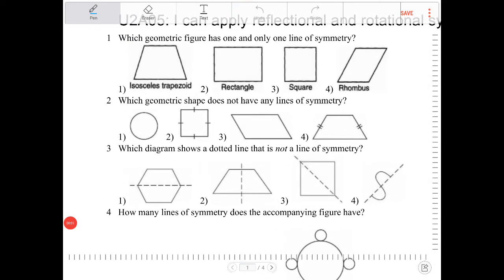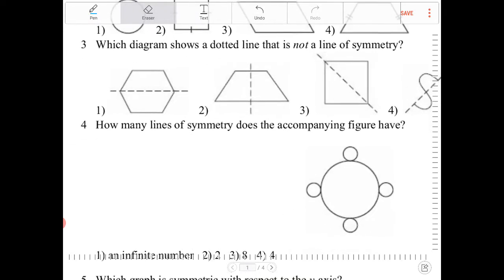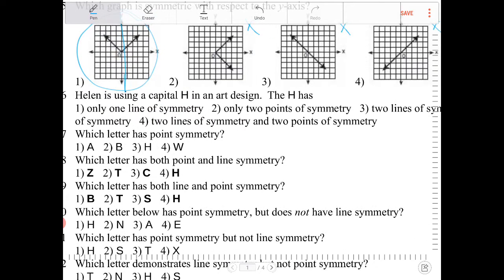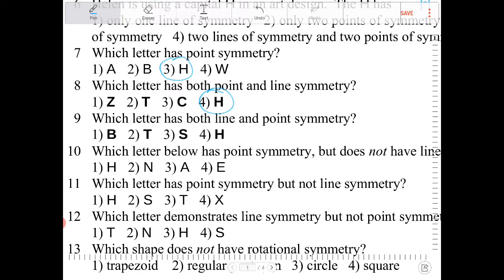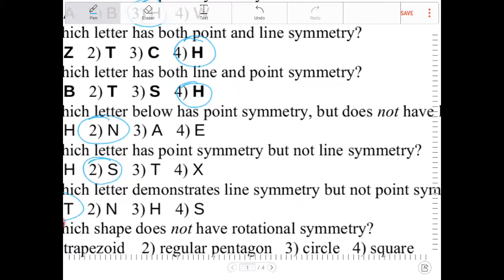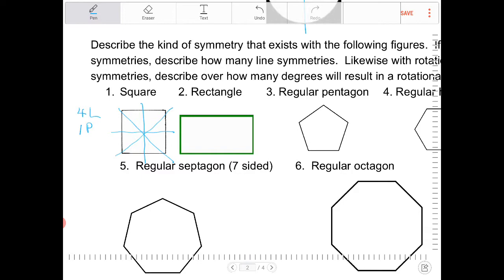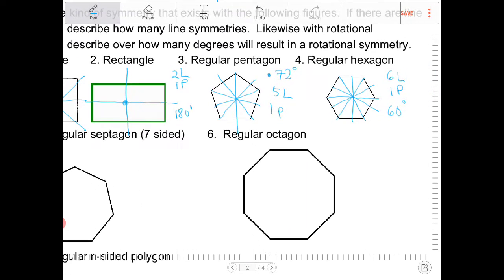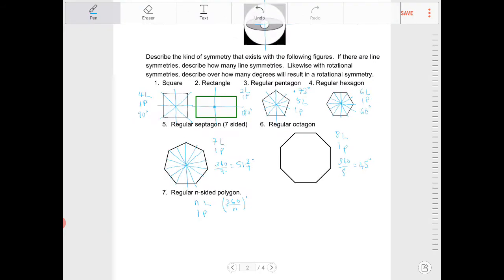Geomettty UwA05 exercise on symmetry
Exercise on symmetry